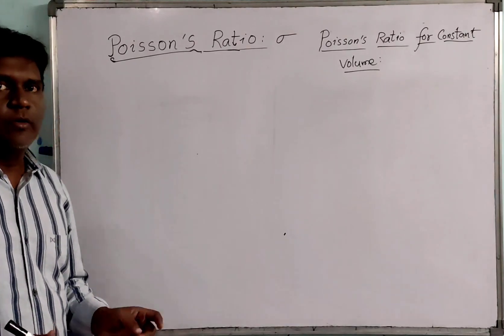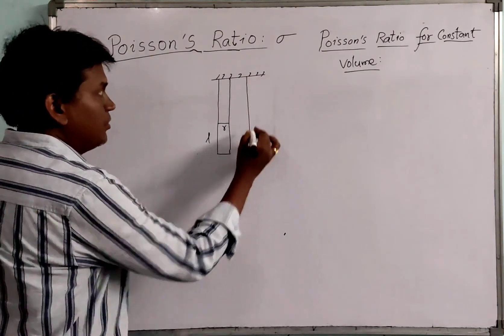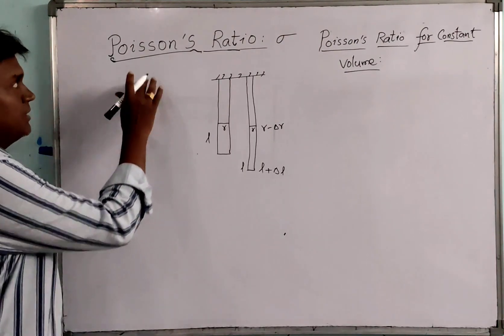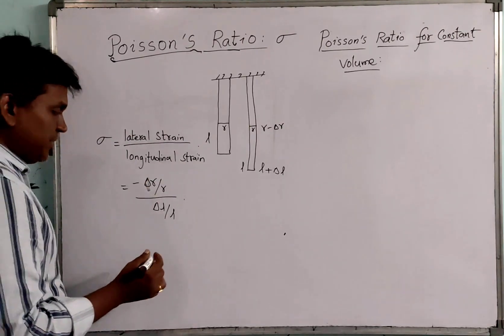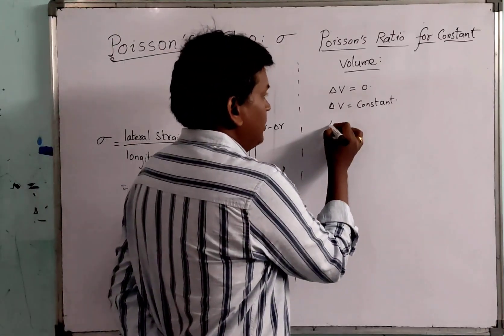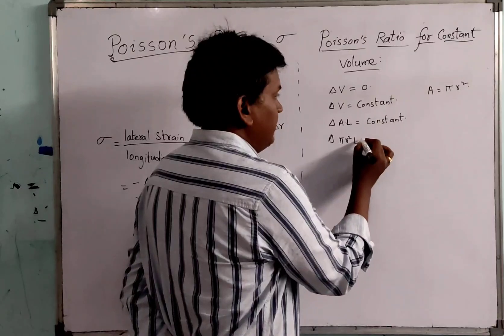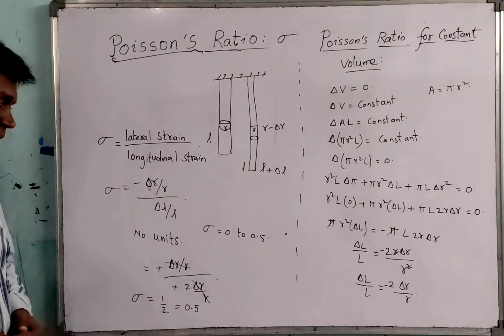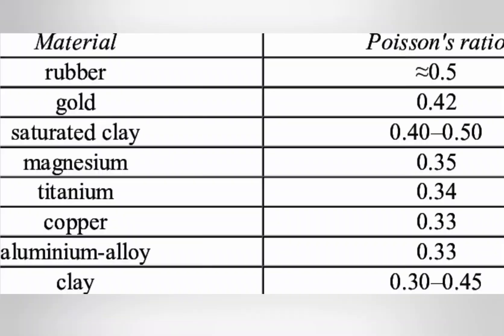Understanding Poisson's Ratio: A Comprehensive Guide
Welcome to our deep dive into the fascinating world of materials science, where we explore one of the most crucial concepts in mechanics: Poisson's Ratio and Poisson's Ratio at Constant Volume. This video is packed with valuable insights that will enhance your understanding of how materials behave under stress and deformation.

In this video, we will cover:

- **What is Poisson's Ratio?**
  - Understanding the definition and significance of Poisson's Ratio in mechanics.
  - The relationship between axial strain and lateral strain in materials.

- **The Mathematical Formulation:**
  - The formula for calculating Poisson’s Ratio: ν = - (lateral strain / axial strain).
  - Examples of common Poisson's Ratio values for various materials, such as metals, polymers, and ceramics.

- **Why is Poisson's Ratio Important?**
  - Discuss the implications of Poisson's Ratio in engineering and structural analysis.
  - How the information can affect material selection for construction projects.

- **Poisson's Ratio at Constant Volume:**
  - Delve into what Poisson's Ratio means when considering materials under constant volume conditions.
  - Understanding the concept of volumetric strain and its relationship with Poisson's Ratio.
  - Real-life applications in fields such as hydrodynamics and geophysics.

- **Impact of Temperature and Pressure:**
  - Discussion on how temperature and pressure alter Poisson's Ratio.
  - Examples from real-world scenarios and experimental data.

- **Practical Applications:**
  - Insight into how engineers use Poisson's Ratio in designing structures and machinery.
  - Case studies illustrating failure analysis and design optimization through the lens of Poisson's Ratio.

Whether you’re a student, a budding engineer, or simply someone fascinated by the mechanics of materials, this video is designed to provide clarity and depth on Poisson's Ratio and its implications in practical scenarios.

Join the conversation by leaving your thoughts or questions in the comments below!